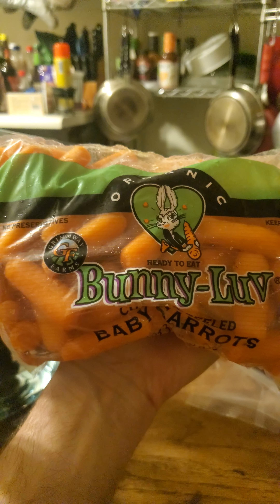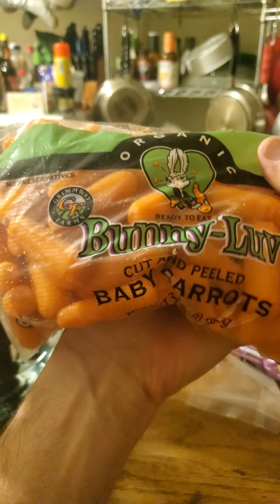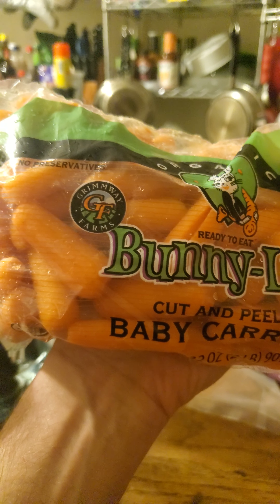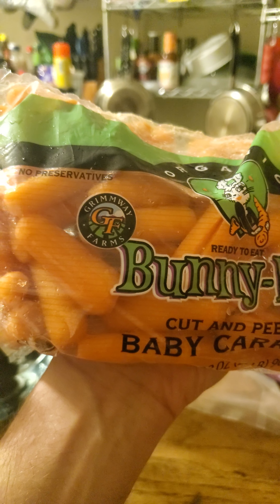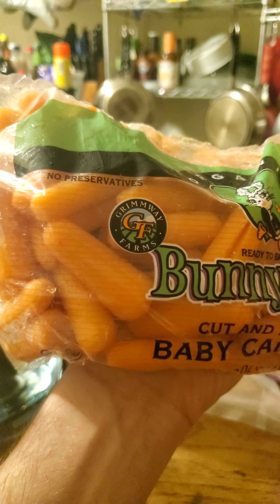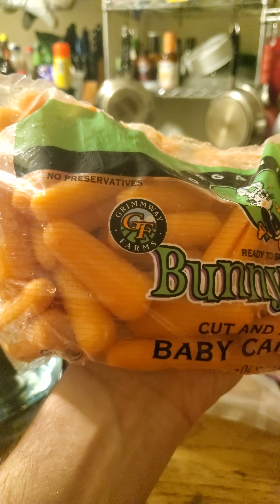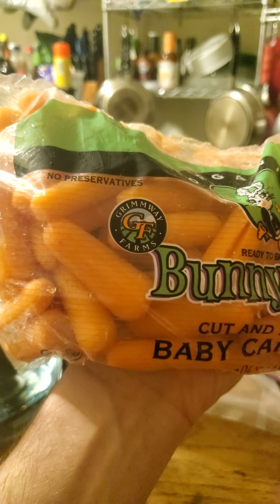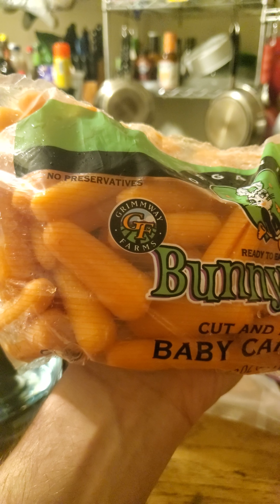Grimmway Farms Bunny Luv Cut and Peeled Organic Baby Carrots Review